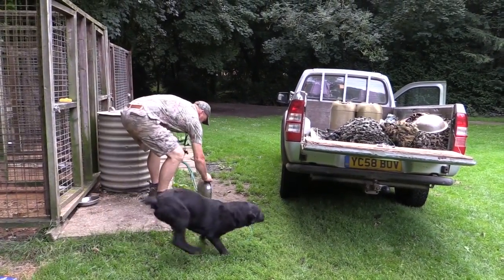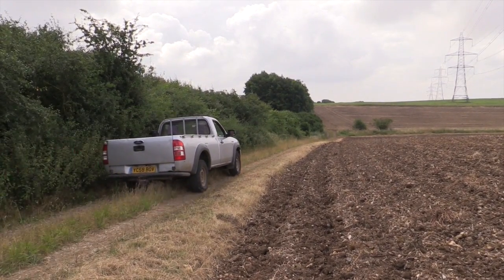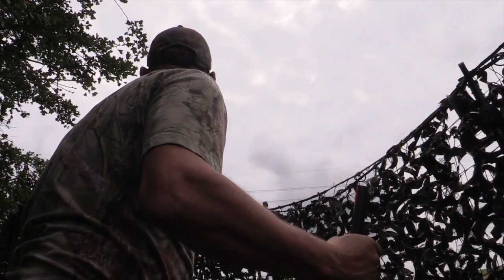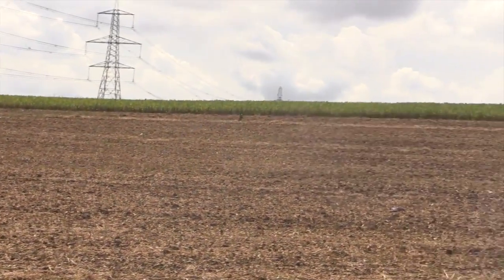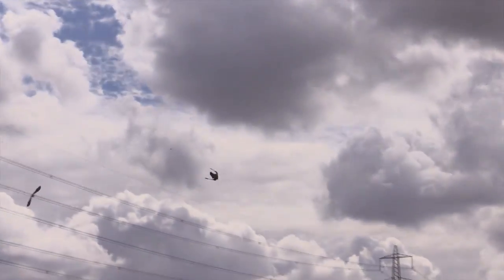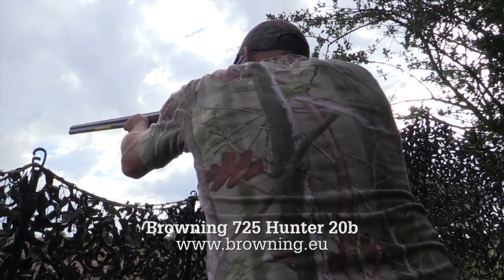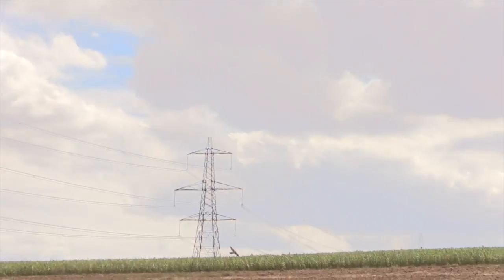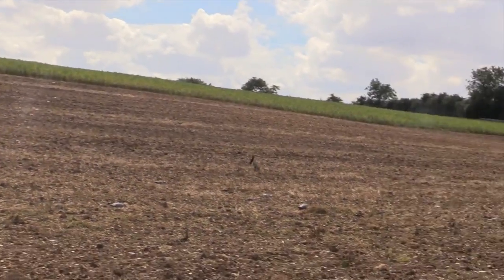The Shooting Show - pigeon shooting with two guns and one decoy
Shooting Show favourite Geoff Garrod is back in the limelight – facing possibly his biggest challenge yet. With the crops needing a clearout of pigeons and Geoff's son Josh keen to join him in the hide, the odds should be in our favour with twice the gunpower at our disposal. But Geoff will be using his famed 'one-bird horseshoe' decoy pattern - meaning if we don't get off to a good start, we'll struggle to attract any birds at all. On a sweltering day in Essex, the heat is on...